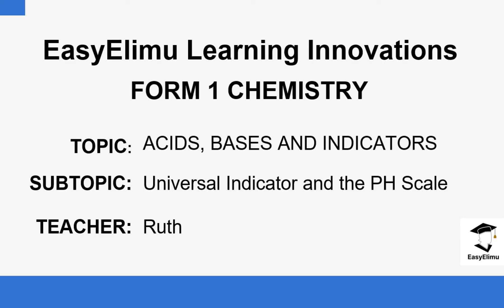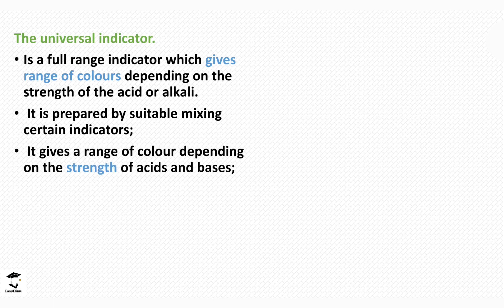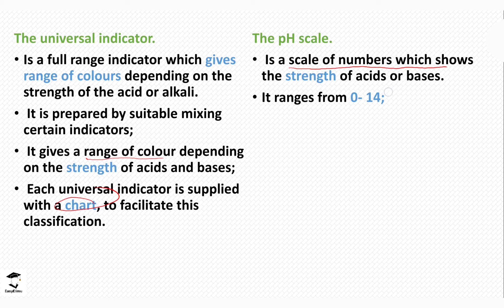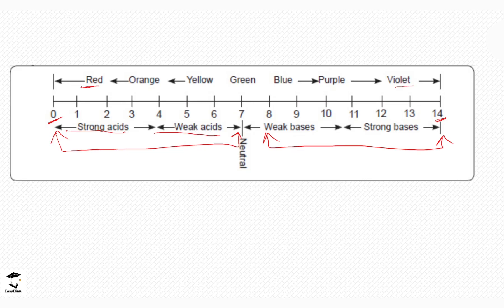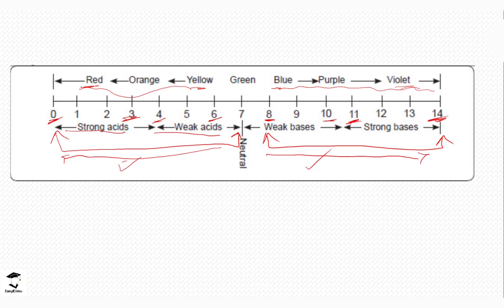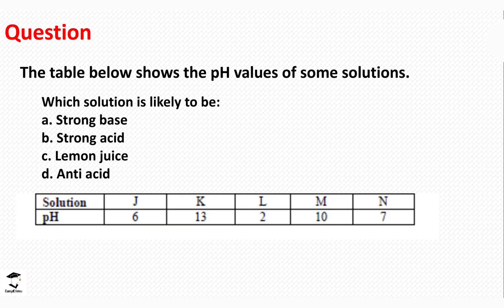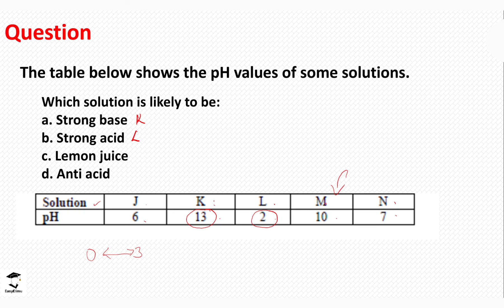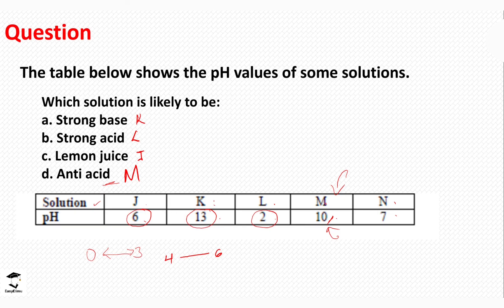Universal Indicator & The pH scale - Acids Bases & Indicators (Form1 Topic 3- Lesson 4 of 6)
Universal Indicator
pH Scale
Acids
Bases
Indicators
pH Levels
Color Changing Indicator
Neutralization
Acid-Base Reactions
Chemical Equilibrium
Chemistry Experiment
Titration
Alkalinity
Hydrogen Ion Concentration
Strong Acids
Weak Acids
Strong Bases
Weak Bases
Neutral pH
Acidic pH
Alkaline pH
Universal Indicator Color Chart
Acids, Bases, and Indicators: Exploring the Chemistry

Acids: The Chemistry of Sourness
Understanding Acids: A Fundamental Concept
Strong Acids vs. Weak Acids: What's the Difference?
Common Acids in Everyday Life: Lemon Juice and Vinegar
The pH Scale: Measuring Acidity
6. Bases: The Chemistry of Bitterness

Unraveling the World of Bases
Strong Bases vs. Weak Bases: Key Distinctions
Household Bases: Soap and Ammonia
pH Scale for Bases: Gauging Alkalinity
11. Indicators in Chemistry: Unlocking the Secrets

Types of Indicators: Universal and Specific
Litmus Paper: A Classic Acid-Base Indicator
Phenolphthalein: A Colorful Indicator in Action
Natural Indicators: Red Cabbage and Turmeric
16. Neutralization Reactions: Balancing Acids and Bases

Acid-Base Titration: Precisely Measuring Reactivity
Applications of Neutralization: Antacids and Beyond
Neutralization in Environmental Chemistry
Chemical Reactions
20. Acid-Base Reactions: The Dance of Ions

Chemical Equations: Balancing Acid-Base Reactions
Hydrochloric Acid and Sodium Hydroxide Reaction
Carbonate Reactions with Acids: Forming CO2
Acid Rain: The Environmental Consequence of Acid-Base Reactions
25. Properties of Acids: Corrosion and Electrolysis

Properties of Bases: Slippery and Conductive
Amphiprotic Substances: Acting as Both Acids and Bases
Acids and Bases in Aqueous Solutions: Hydroxide and Hydronium Ions
Lewis Acids and Bases: A Broader Definition
30. Acid-Base Chemistry in Industry: Chemical Manufacturing

Household Applications: Cleaning Products
Medicinal Applications: Antiseptics and Disinfectants
Culinary Chemistry: Cooking with Acids and Bases
Environmental Impacts: Acid Rain and Ocean Acidification
35. Titration Techniques: Precise Measurement of Concentration

Acid-Base Titration Steps: Preparing and Analyzing Samples
Equivalence Point and End Point: Determining the Titration's Success
Titration Calculations: Determining Unknown Concentrations
Factors Affecting Titration Accuracy
40. Handling Acids and Bases: Safety Precautions

Chemical Storage: Compatibility and Labeling
Emergency Response: Dealing with Acid and Base Spills
Personal Protective Equipment (PPE) for Acid-Base Handling
Lab Safety: Best Practices in Acid-Base Experiments
45. History of Acid-Base Theories: From Arrhenius to Lewis

Antoine Lavoisier: The Father of Modern Chemistry
Svante Arrhenius: Pioneering the Ionization Theory
Brønsted-Lowry Theory: Protons as Key Players
Gilbert N. Lewis: The Concept of Electron Pairs
50. Classic Acid-Base Experiments: Volcano Eruptions

Color-Changing Reactions: Acid-Base Indicator Demonstration
Homemade pH Indicators: Creating Your Own
Acid-Base Titrations: Step-by-Step Experimental Guide
Investigating Neutralization Reactions: Real-World Applications
55. Acid Rain Explained: Causes and Consequences

Acid Rain and the Environment: Impact on Ecosystems
Reducing Acid Rain: Environmental Initiatives
Monitoring Acid Rain: Measuring its Effects
Global Efforts to Combat Acid Rain
60. Alkalinity in Natural Waters: Understanding Buffering Capacity